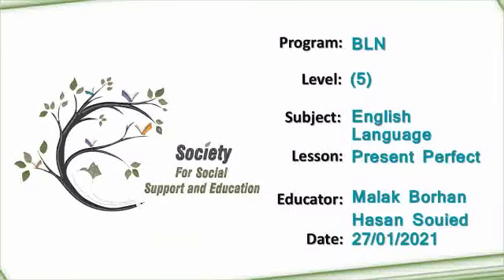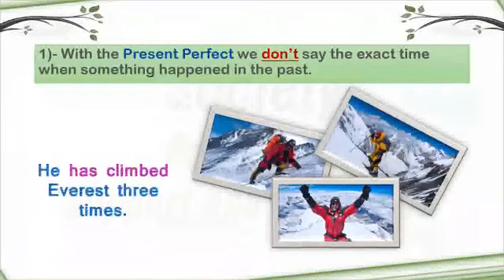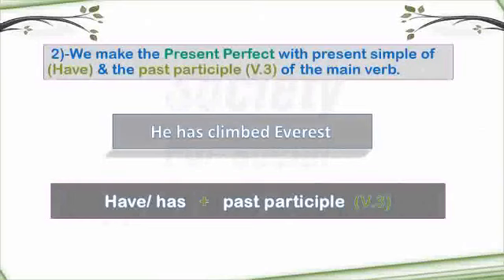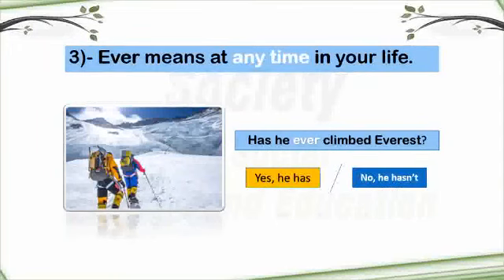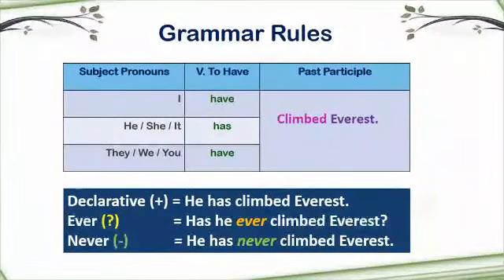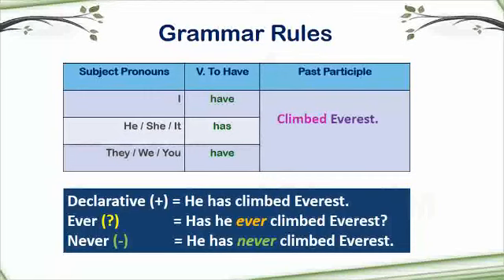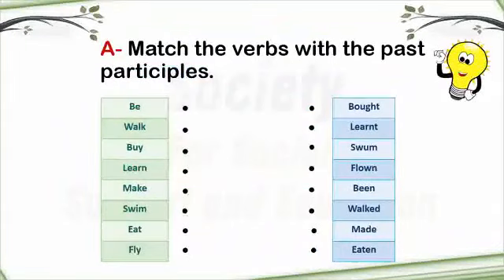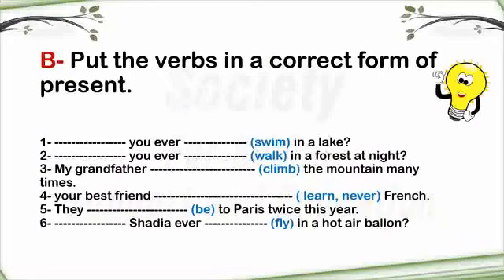درس English للصف السادس 👍❤️